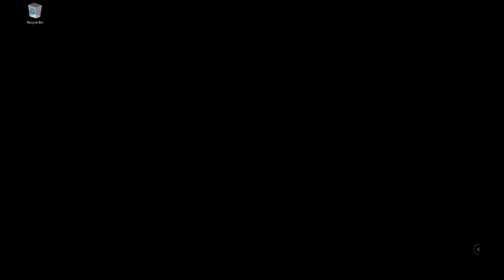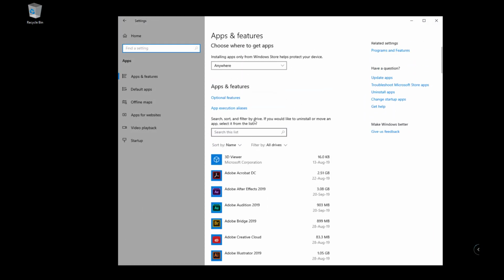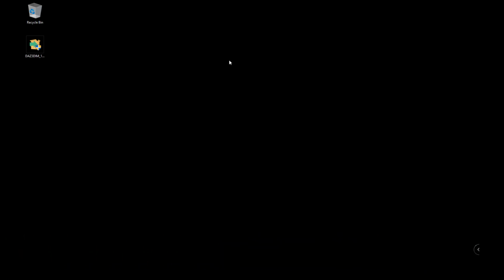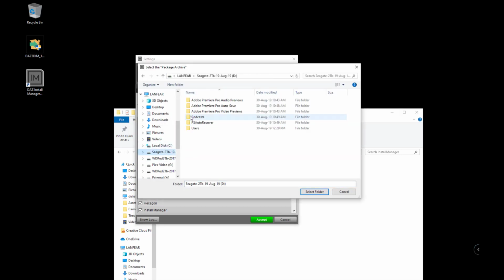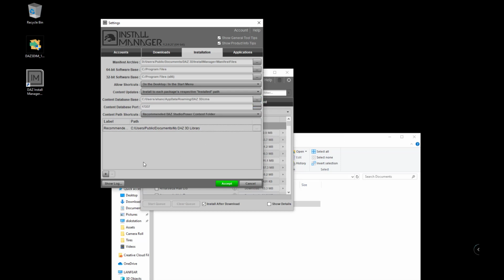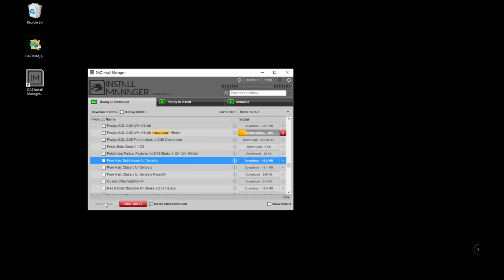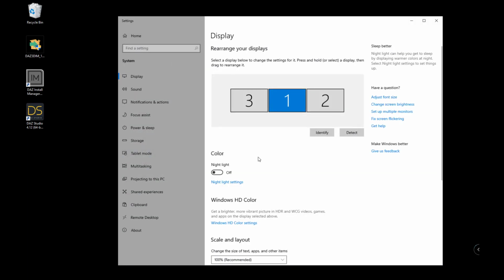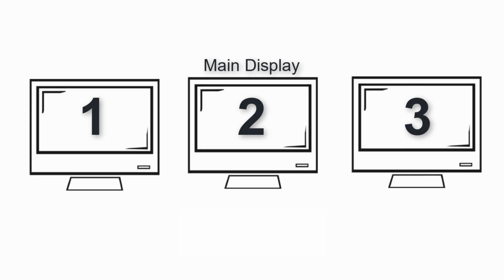Daz Studio - Not Responding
This tutorial defines an issue with Daz Studio in a Windows environment, where the program doesn't properly load.
It primarily happens during the initial load phase, so you you load Daz Studio and receive a "Not Responding" window, this many help you solve the problem.